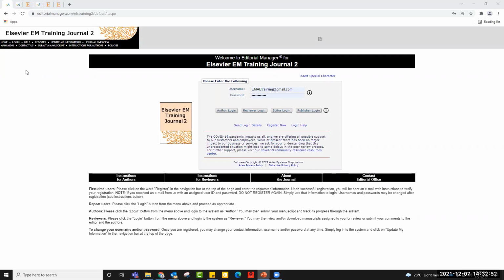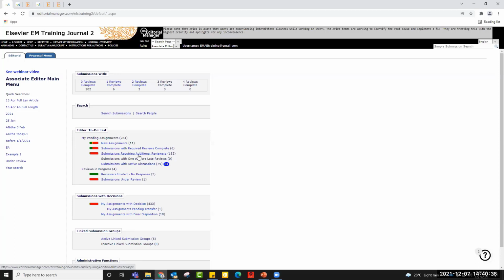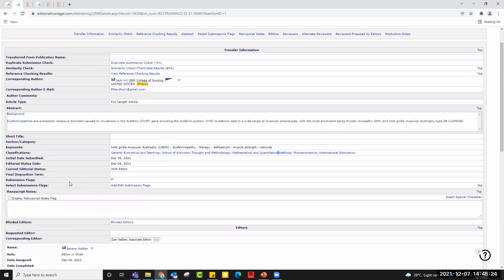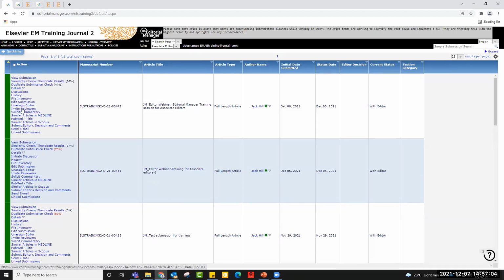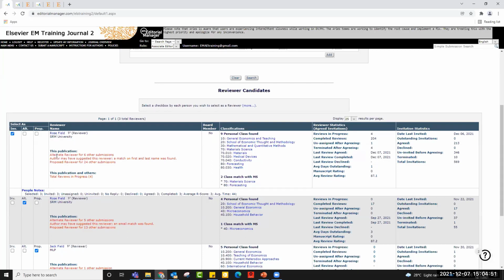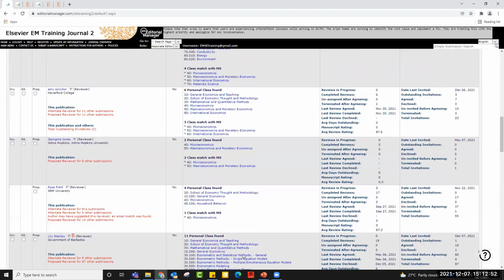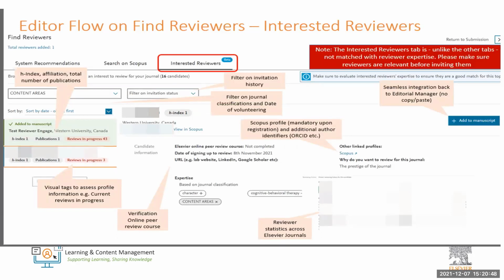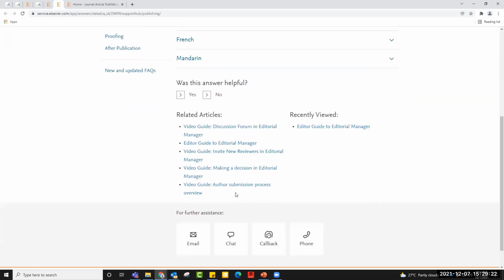Editorial Manager Training for Associate Editors Webinar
This webinar is a full EM training session aimed at Associate Editor roles, covering the essential editorial steps as well as EM site navigation.